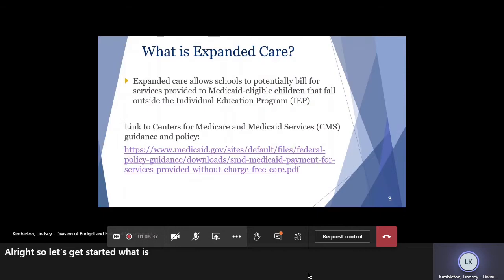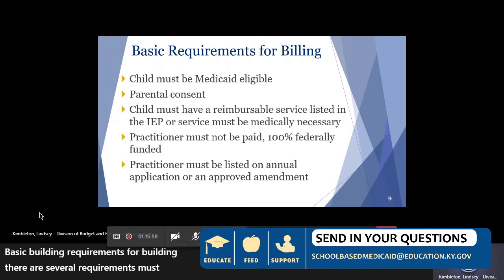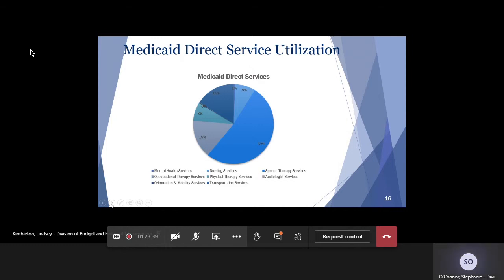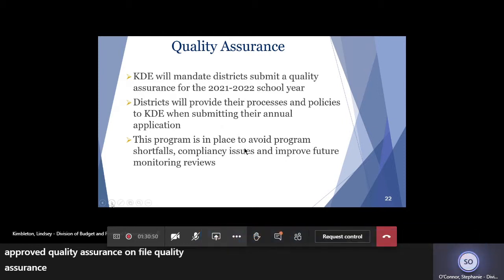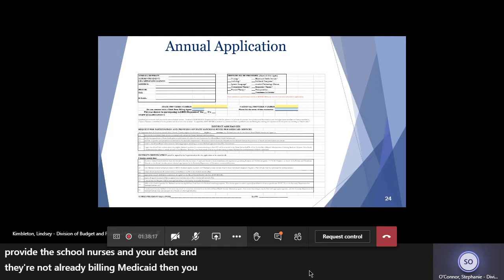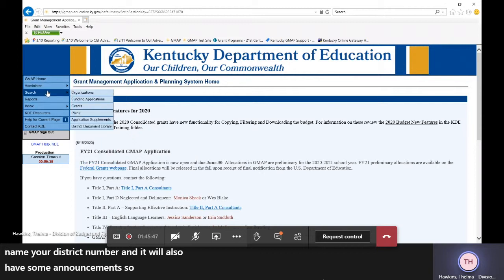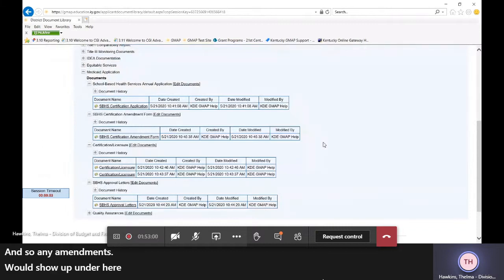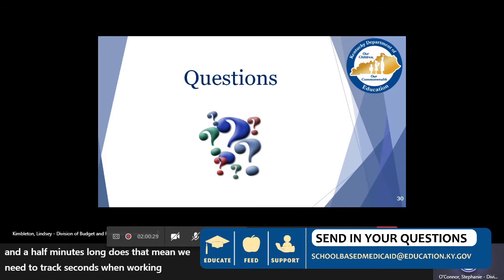Medicaid Expansion Webinar (Part 1)